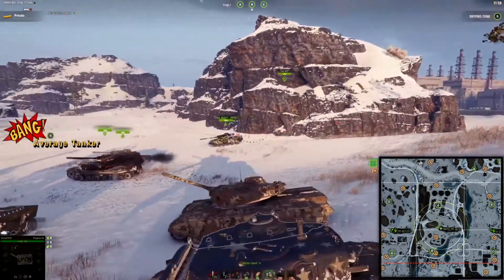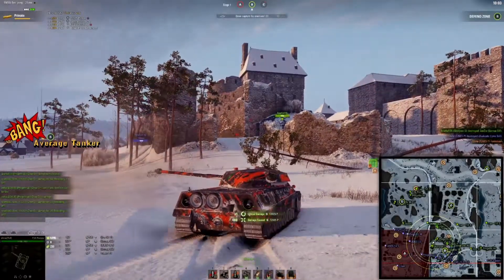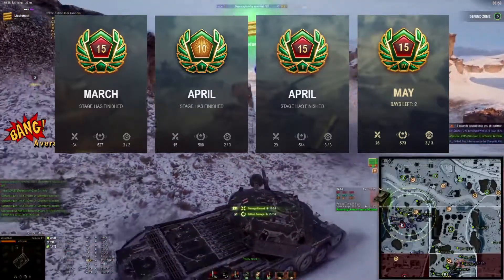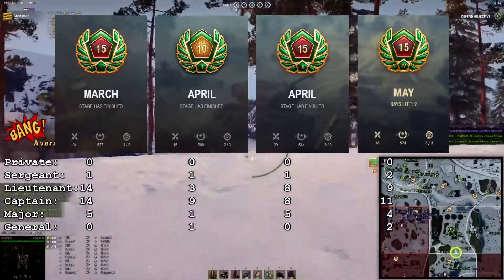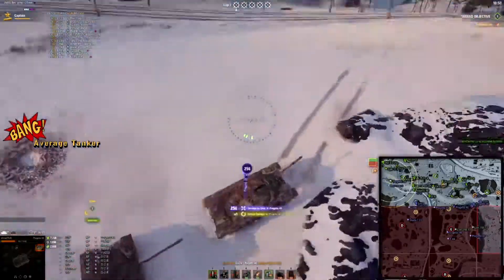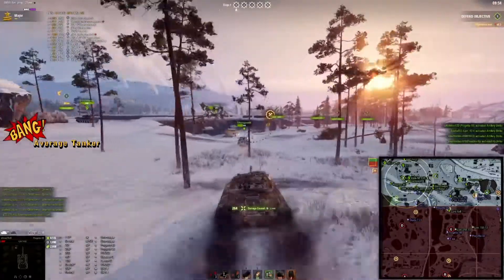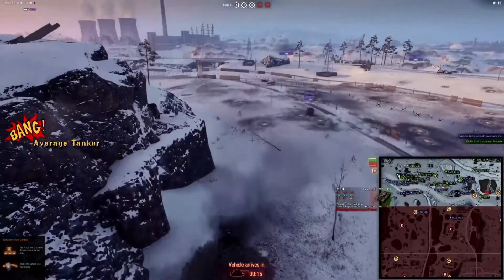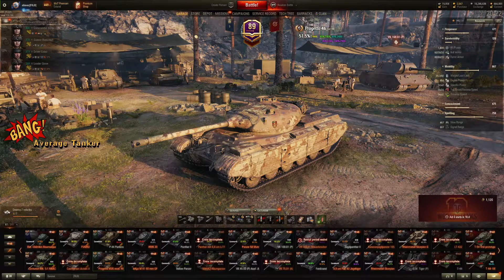World of Tanks | Surviving #1 : Frontline 2020/21 ?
Today we have my retroactive take on what you need(ed) to do to Survive (aka play and complete) the Frontlinew 2020  (and maybe 2021?)  frontl;ine stages.
Shout out to the FILO gaming community - want to have fun while your playing tanks and otehr games? Well come and say Hello!